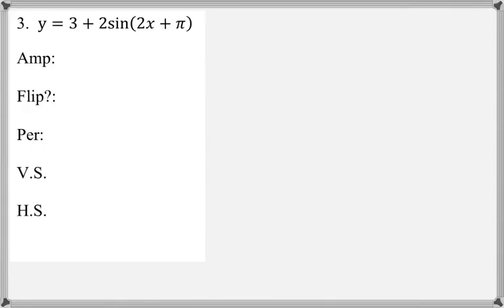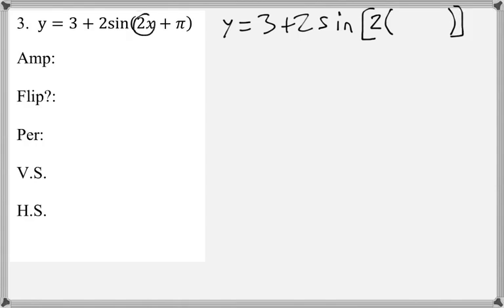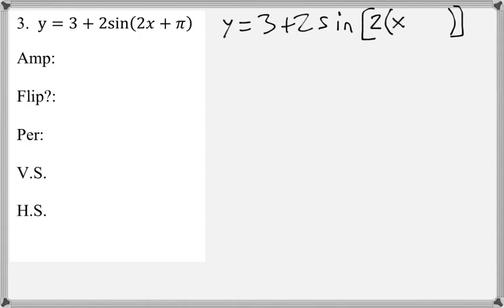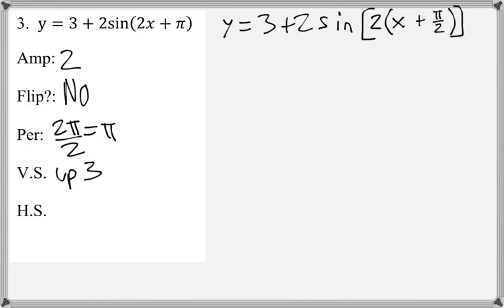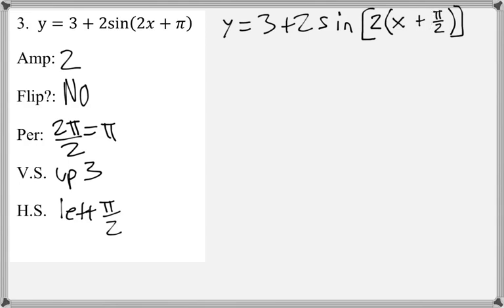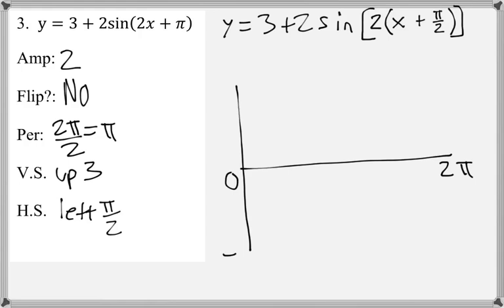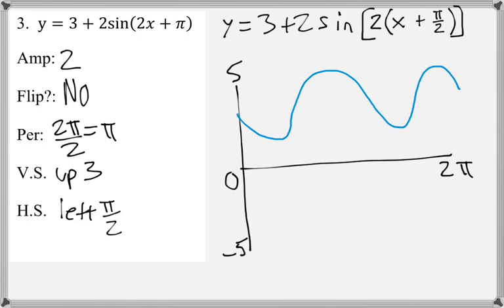Math 151 : 6.1 #3 (PreCalculus Tutorial : Graphs Of Sin & Cos)